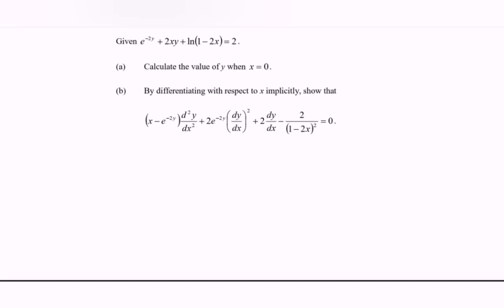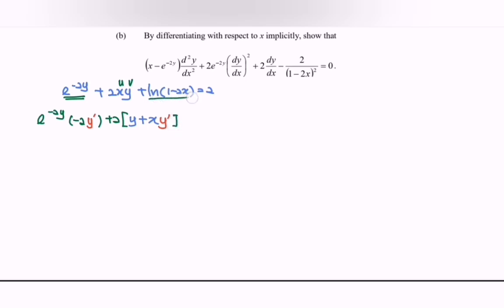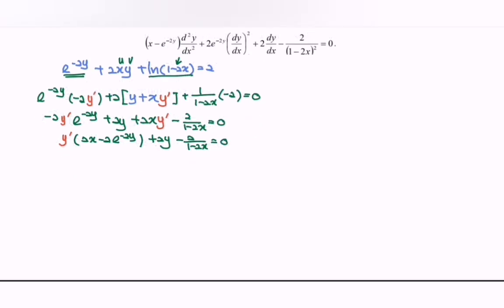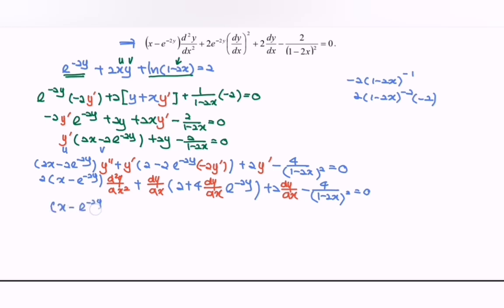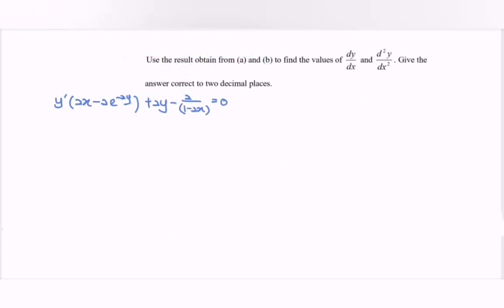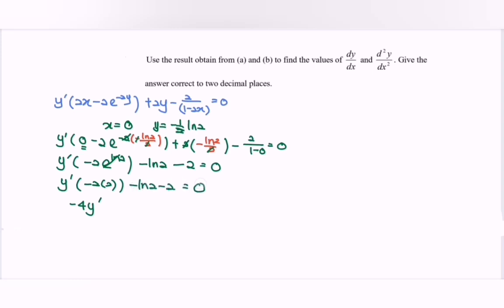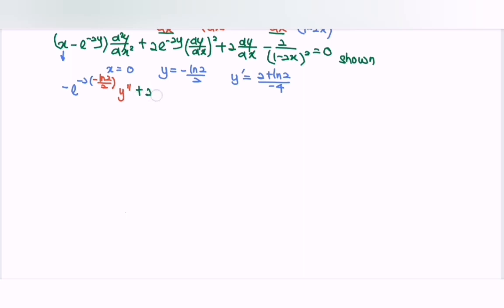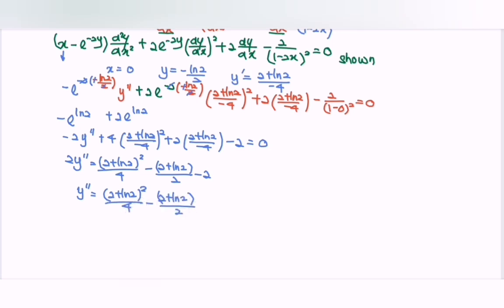Differentiation SM015 SET11 E6 Section B-Score A in PSPM I